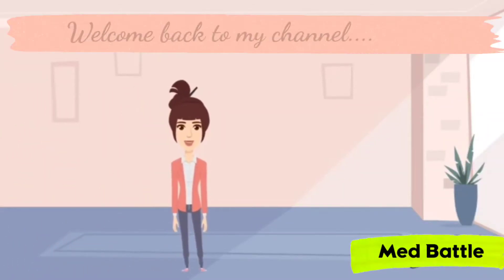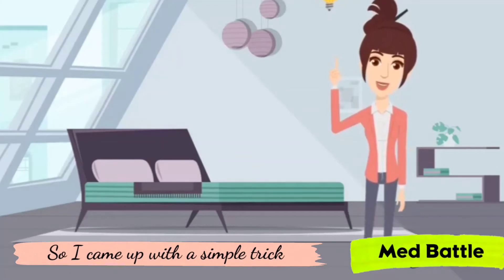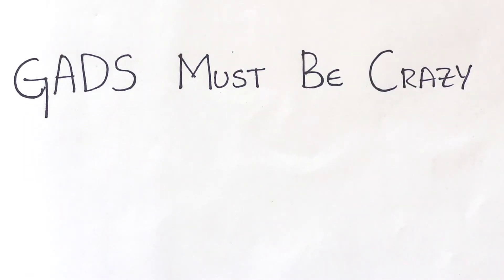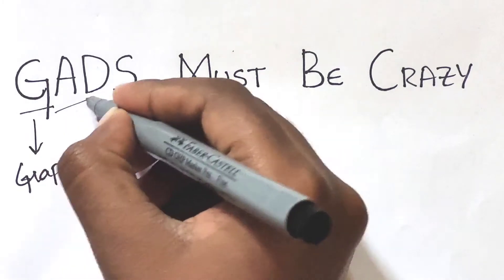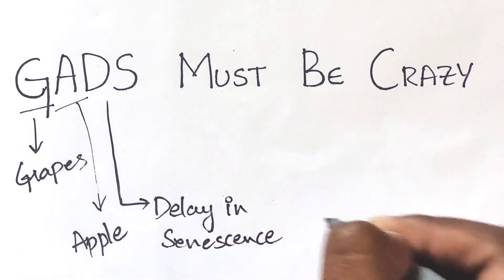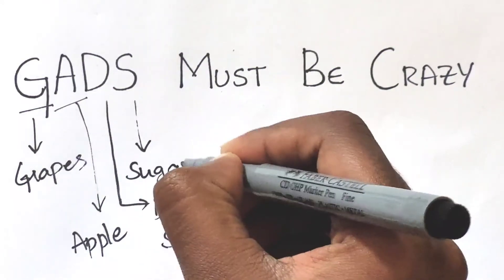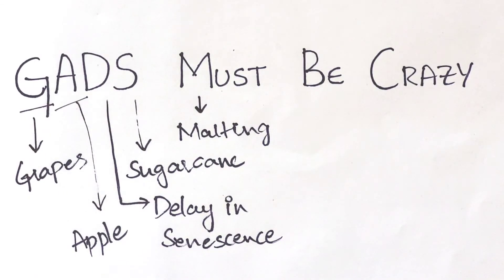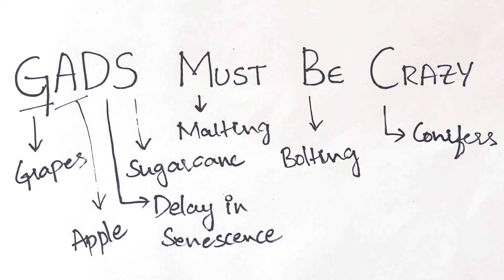Super Easy Trick To Learn Gibberellin: functions In 2mins | NEET Biology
Hey guys. !!!
Today,
I came up with a very useful trick to learn gibberellic acid physiological functions.

If you are seeing this text, put up an emoji like this 👍 in the comments.